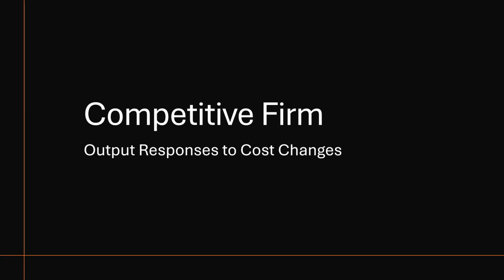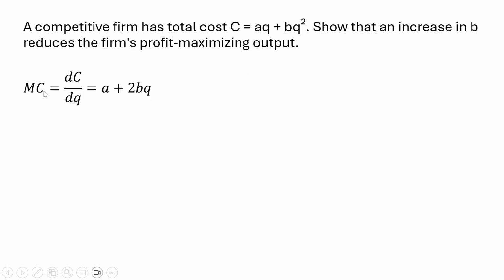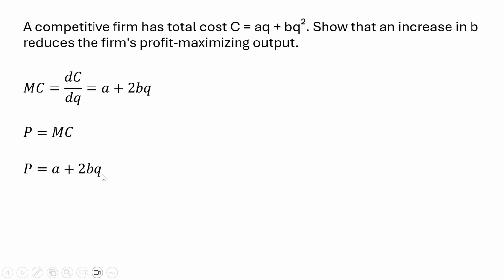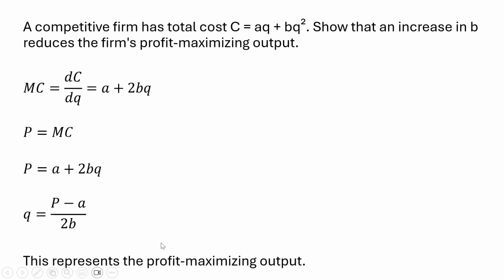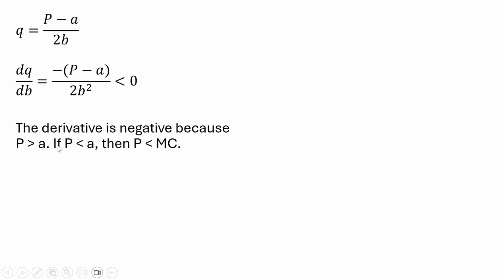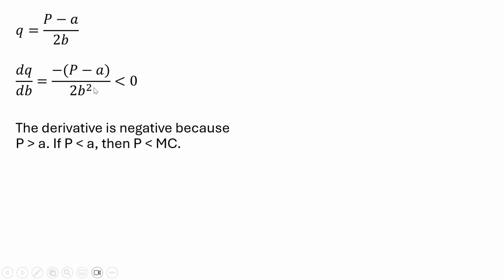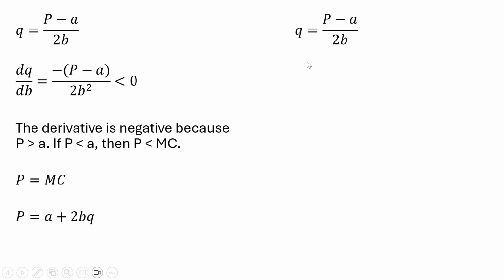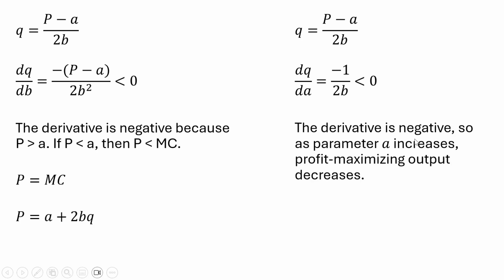Competitive Firm: Output Response to Cost Changes